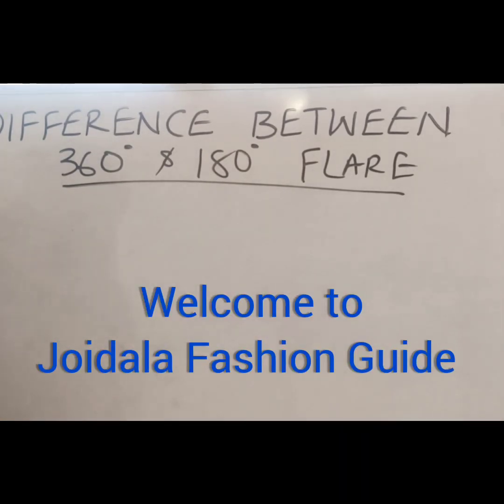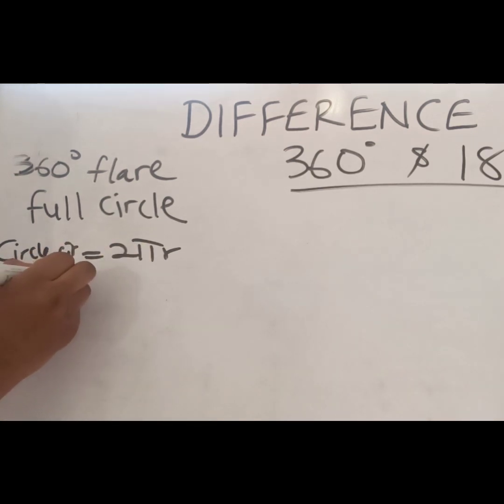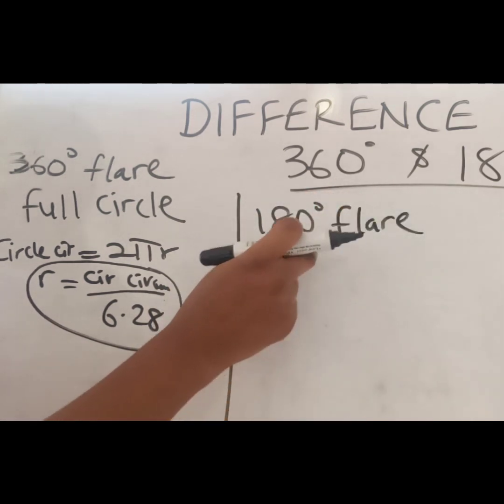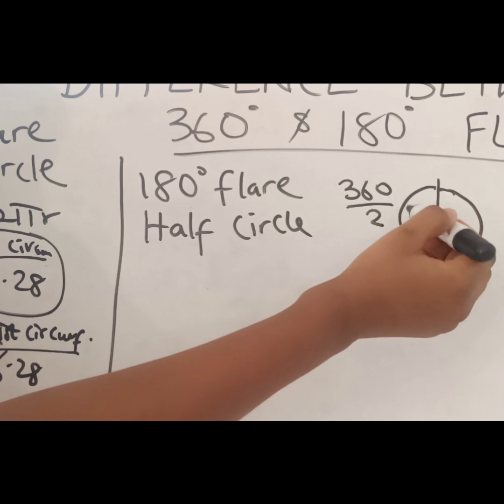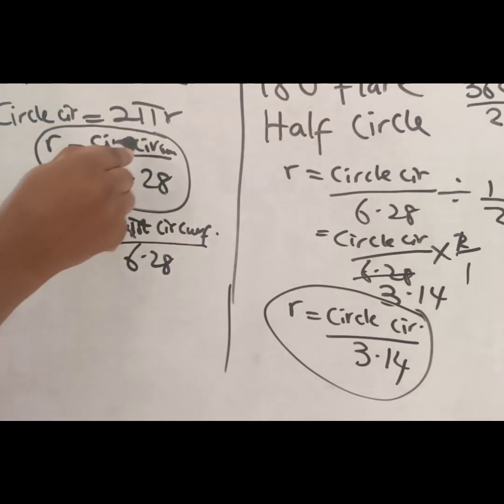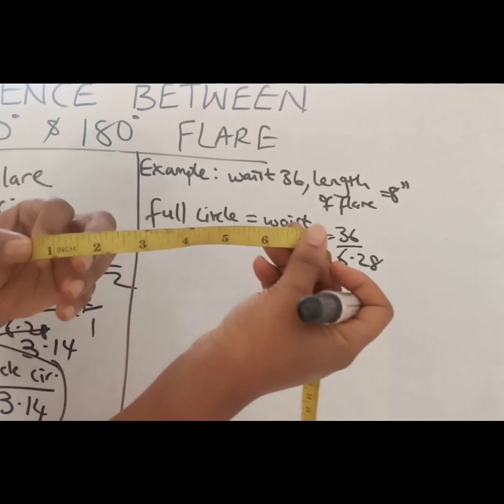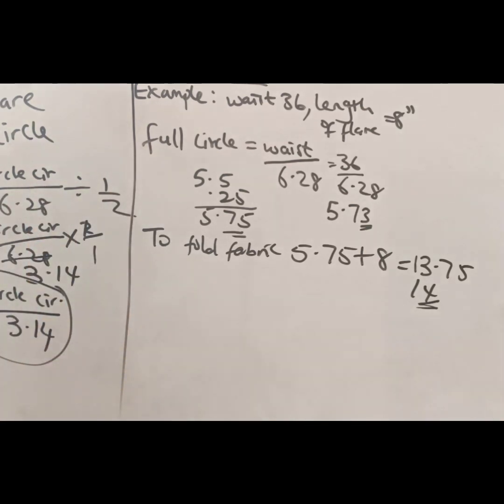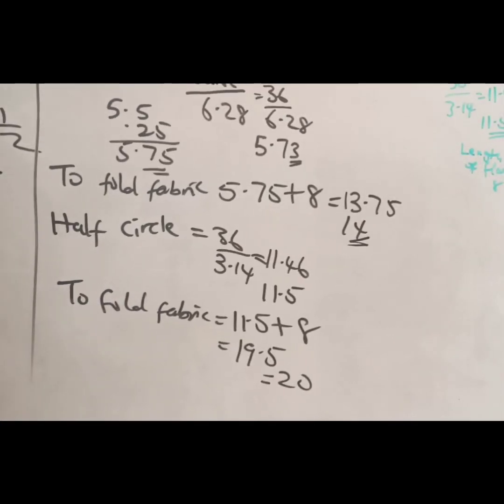Difference between 360° and 180° flare (Calculating and folding fabric)